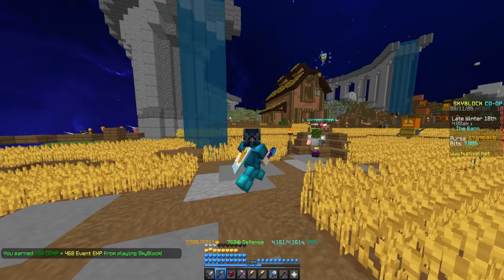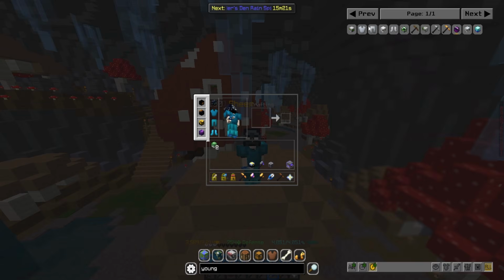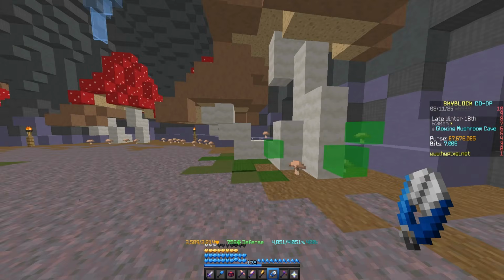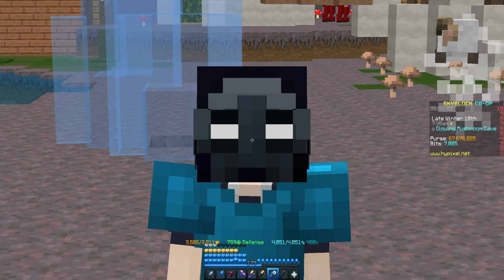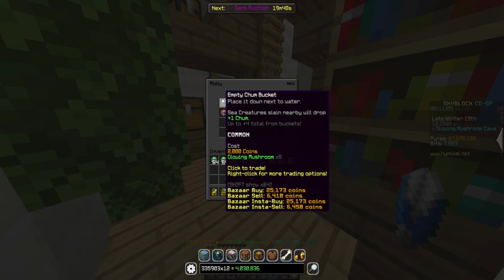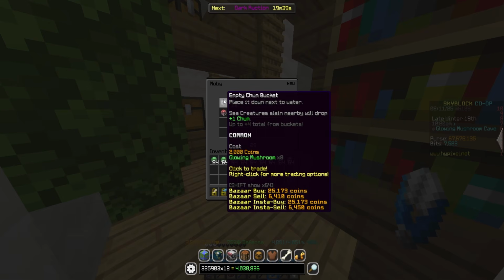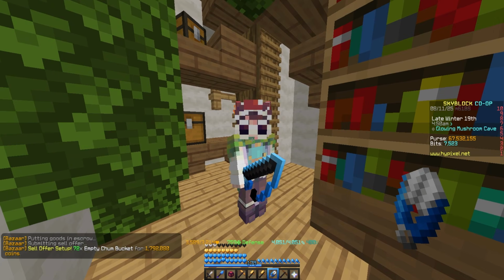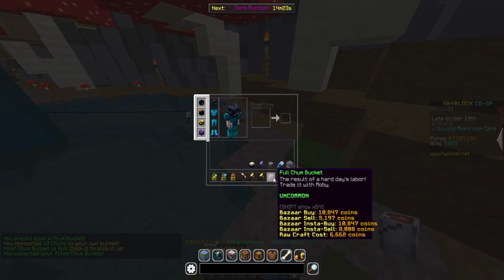SIMPLE 20M/HR Early Game Money Making Method | Hypixel Skyblock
In this video I show you an early game money making method with almost no requirements in Hypixel Skyblock. I've seen this method make upwards of 50M Coins per hour.

Texture packs that I use:

🌟 Furfsky Reborn
🌟 Prism 16x

All credit to them!
Timestamps:
0:00 - Intro
0:20 - Location
0:41 - Gear
1:25 - The Method
2:08 - 5 Min results
2:25 - Items you can craft
3:20 - My recommendations
4:25 - Where to get full chum buckets
5:20 - End

yoinked tags:
Why are you reading thisthis Minecraft YouTube video was made on Hypixel. Hypixel is a server with lots of games, such as Bedwars, Skywars, and Minecraft's biggest MMORPG Hypixel Skyblock. Hypixel has has a lot of notable players, such as Dream, Technoblade, and Tommyinnit. Hypixel Skyblock is Hypixel's most popular game. Some of the popular items are the Hyperion, Necron armor, Storm armor, overflux, plasmaflux, the 50mMidas sword, the Aspect of the end, the Aspect of the dragons, the valkyrie, and many more. Some of the bad things on Skyblock are Duping, irl trading, and scamming. I hope you enjoyed these words which are all relevant to the video! Also, a new farming island was added which has the Golden Ball item, which no one owns and is one out of one (1/1). Rat pet is cool. Swavy, Timedeo, Fairy Soul Guide, Money Making Method, and other things are all part of the server, along with Refraction. Dungeons necron floor 7. Master mode is a thing as well. They recently nerfed the strength stat, making a lot of dungeons classes a lot worse such as Berserker and Archer. Mage, Healer, and Tank should be fine. The hypixel admins have completely removed sword swapping and the bonemerangs. The giants sword is also now. The Astrea is still trash. This is a Hypixel Skyblock Tutorial, or a Hypixel Skyblock Dungeons Guide. please fix negative strength because of the Soul Eater enchant, and buff archer. nerfmage tho. I voided the Hyperion, so sad. I love Technoblade and Dream and Tommyinnit and 56ms (Swavy) and Thirtyvirus, not just because their names get views as meta tags. This video is not a Dungeons Guide, Money Making Method Guide, Hypixel Skyblock Guide, or anything of the sort. Recently, Hypixel released the SMPS, similar to the Dream SMP with members like Skeppy and Sapnap. This is long lol. Then 600 the next day. Then 700 the next day. What the freak! I AM AT 800 NOW GG! Also Hypixel Admins released an enderman slayer boss quest thing, and it is pretty difficult to which is why you would need an enderman slayer guide or tips and tricks on how to beat the new enderman slayer. The Juju bow is really good. I also like the warden helmet and Necron Armor. I recently got SCAMMED!!! They took my Strong Dragon Chestplate, I am in tears. At least they didn't take storm armor or superior armor. The crown of greed is bad. I crashed the NEW GAME MASTER RANK and got BANNED ON HYPIXEL! The anticheat Watchdog is broken. RATS. Floor. Catacombs. Badlion is not very good. I played dungeons not using the new Terminator bow, which is very op. Thirtyvirus does not like the god potion, he says it is not a good item. Personally, I am impartial. Recombobulators are cool though! Rend VS Soul Eater ultimate enchantments, which is better! I think Legion and Chimera are cool as well! Hypixel is currently down! Large DDOS attacks forced the server to close to resolve the issues. This video is NOT an auction flipping tutorial or Bazaar Flipping tutorial. It is not a money making method video either. The mini wither can bother some people if used in a certain way. Scammers are desperate in Hypixel Skyblock. The MELON HELMET is the NEW BEST HELMET IN HYPIXEL SKYBLOCK! SUB TO QUAGLET! idk what to add sorry. DREAM SMP TWITTER DREAM STANS MCYT MCTWT LOL! Undertaker01 is my favorite youtuber. I found out how to dye ANY armor in Hypixel Skyblock. This is kind of an Armor Dying tutorial. (not) REAL!!! I became egrill (girl). Foraging is a bad skill. Fishing too. This is a good Hypixel skyblock money making method for Early, Mid, and late game players with no setup, no requirements.